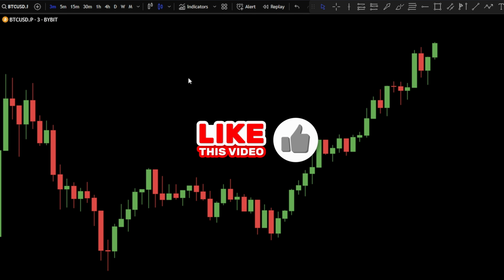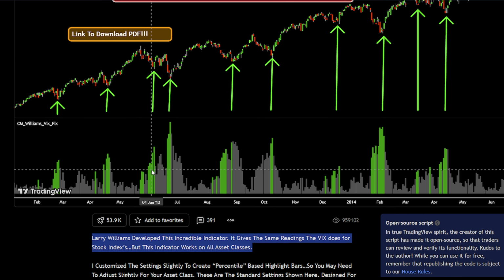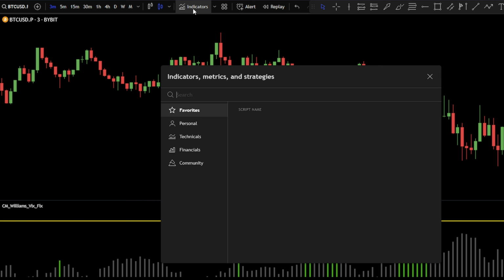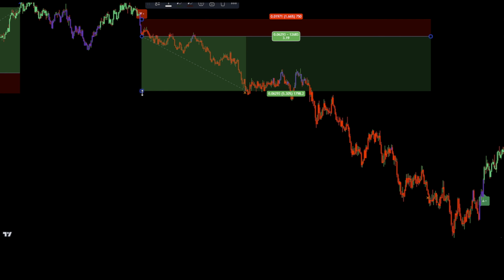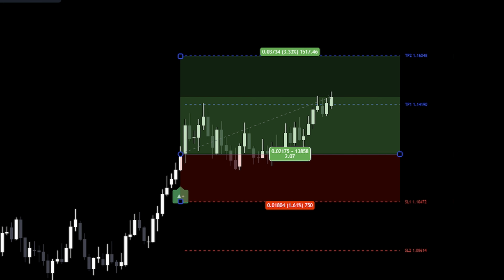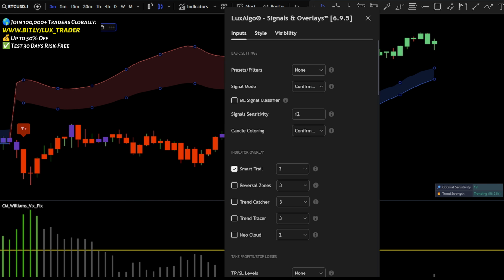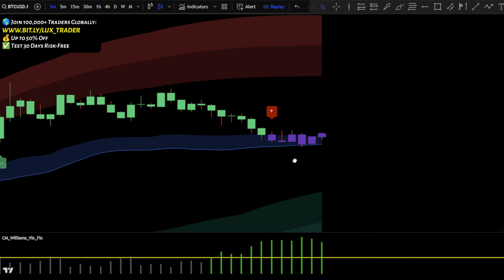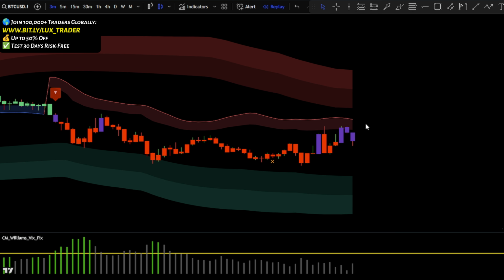Delete Your Supertrend Now! 10X GAINS Using This LUXALGO TradingView Indicator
🔥 EXPLORE LUXALGO 🔥